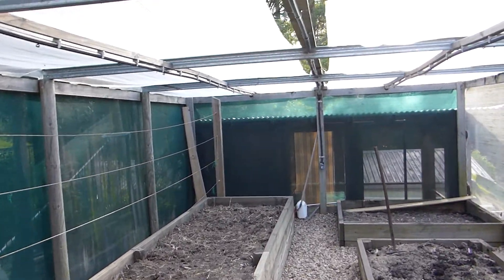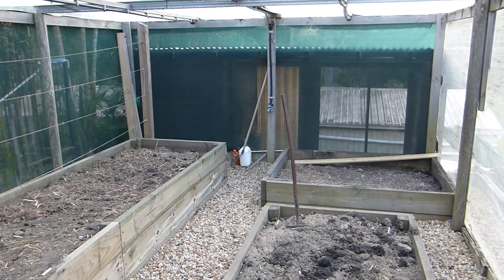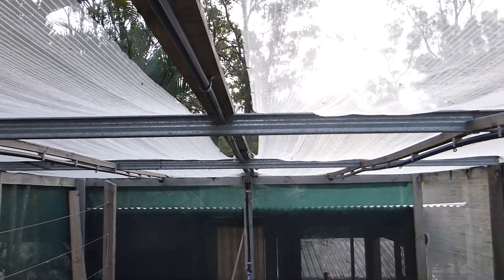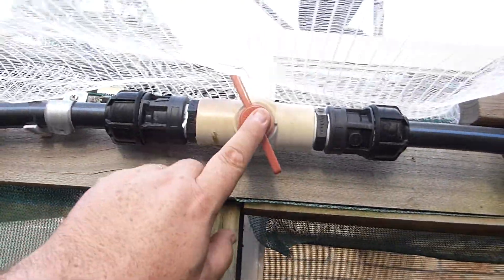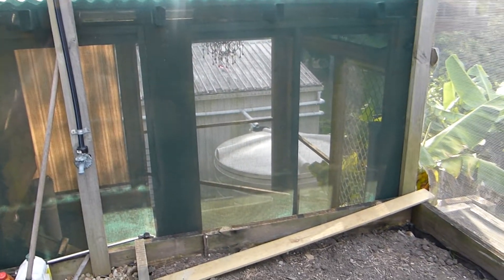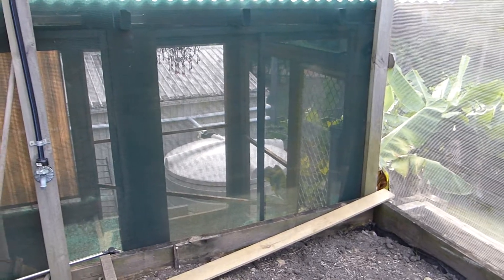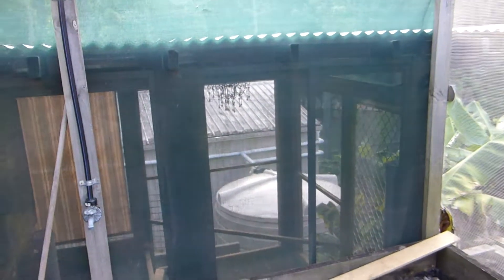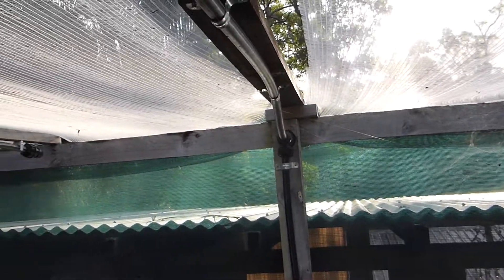GC Aquaponics prior to IBC build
This clip shows the existing Vege patch and what needs to be done to convert to an Aquaponics system.